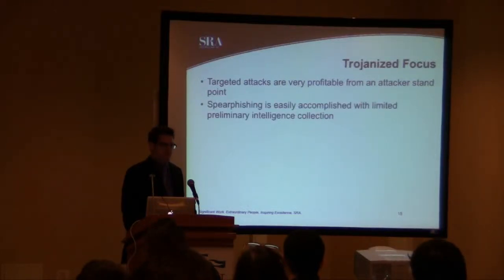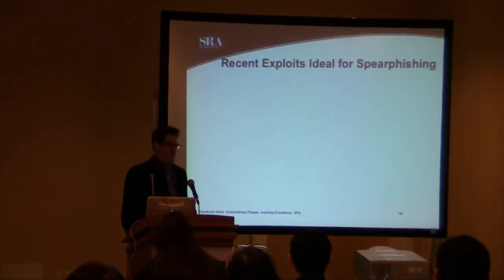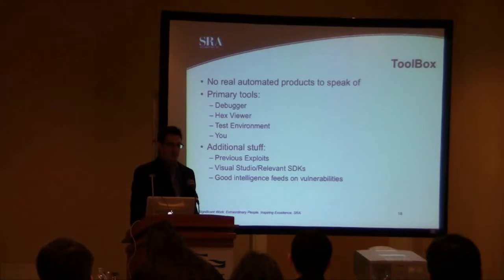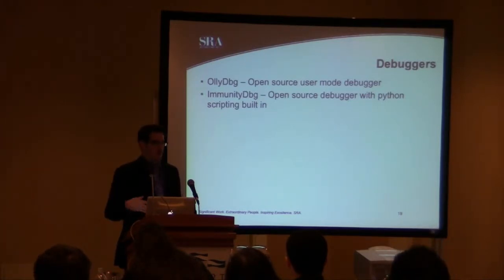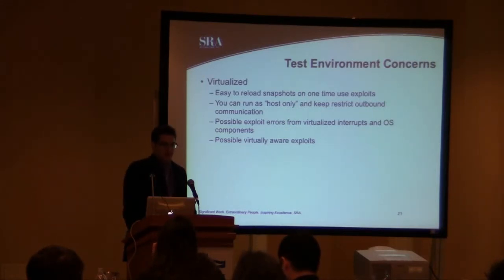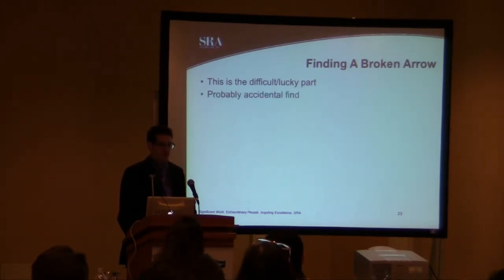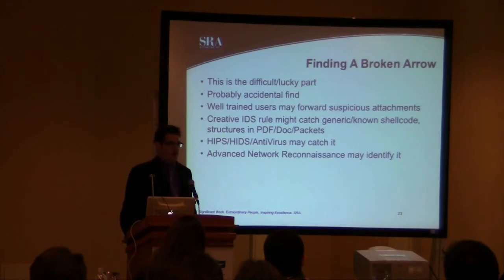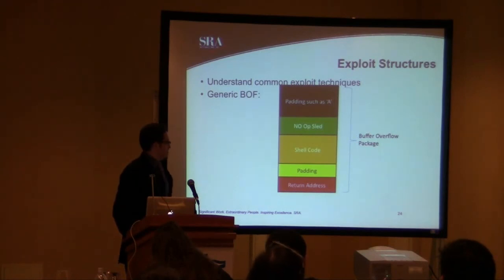Source Boston 2010: Reverse Engineering Broken Arrows 2/4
Clip 2/4
Speaker: Adam Meyers, SRA International

This session will introduce the concepts of exploit reverse engineering in support of incident response and/or post mortem analysis. Attendees will learn the tools and techniques required to take malicious exploit code and understand what it is targeting and how to identify and prevent future success against the enterprise. This will include a live demonstration of the techniques to re-enforce how to reverse exploit code.